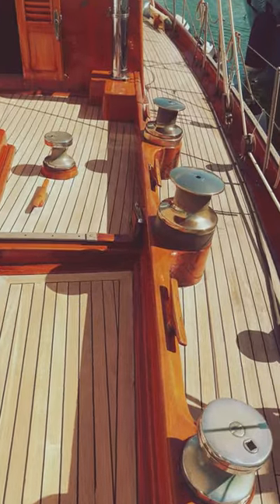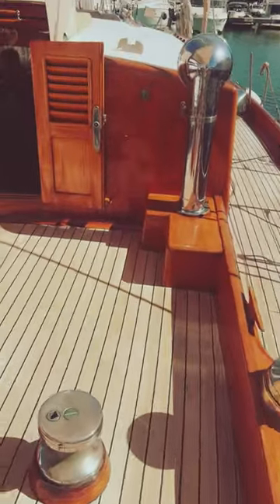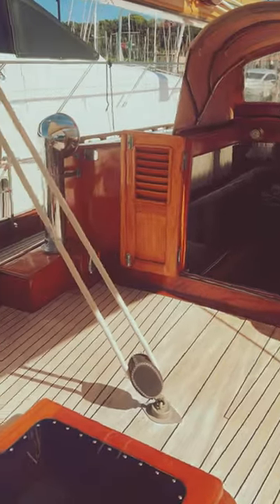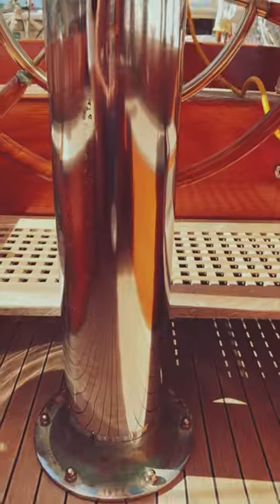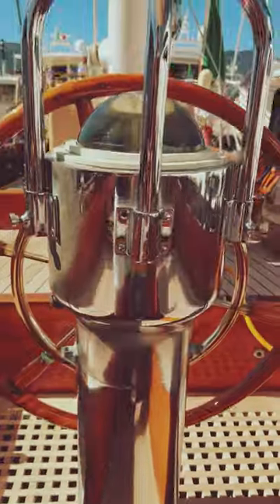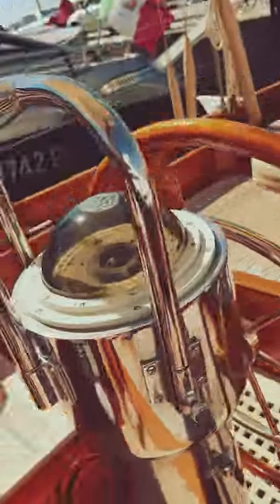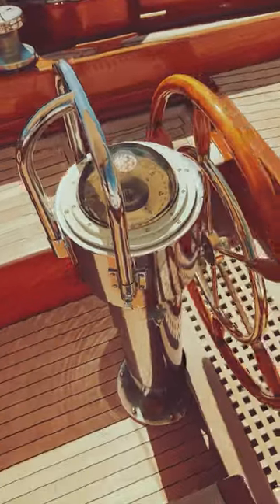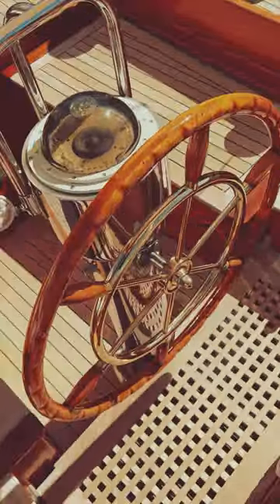SPARKMAN & STEPHENS / SANGERMANI 71 ft Yawl 1963 - ROSALU - BEAUTIFUL SAILING YACHT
In our quest for the rarest and most interesting classic and vintage classic yacht, every now and then we are offered the chance to market a boat that has quietly existed away from the limelight, in the same ownership, almost unaltered since new. ROSALÙ is one. Her Sparkman & Stephens/ cantieri Sangermani pedigree, performance, and quality of build and finish are of course assured, but as a one family boat for sixty years she also exudes that aura of a yacht that’s still happy being what she was supposed to be. You enter her world, and you just know that she will never disappoint. ROSALÙ has always been enjoyed by summer and, as a cherished member of the family, well cared for by winter, including occasionally necessary more extensive refits, and upgrades to her equipment. The lease of ROSALÙ’s home berth at Porto Lotti, La Spezia can be purchased by separate negotiation.